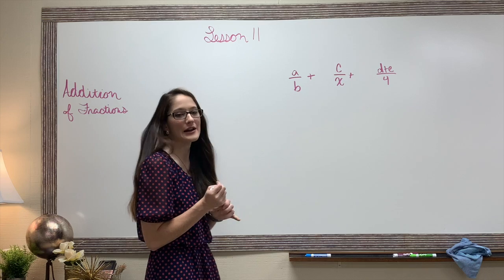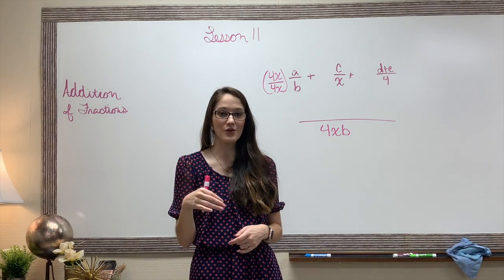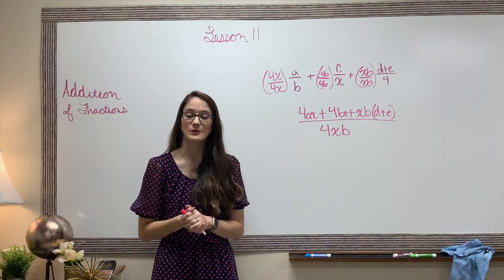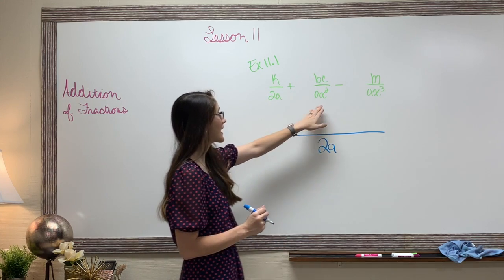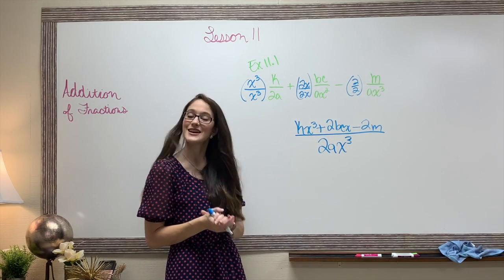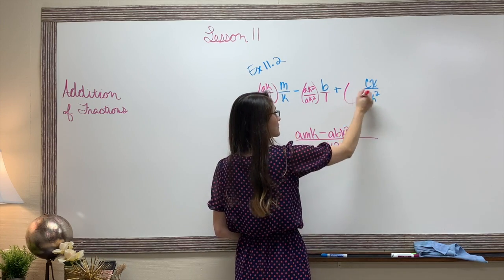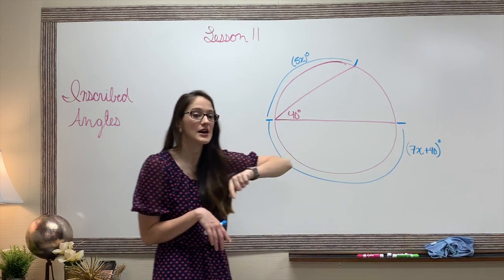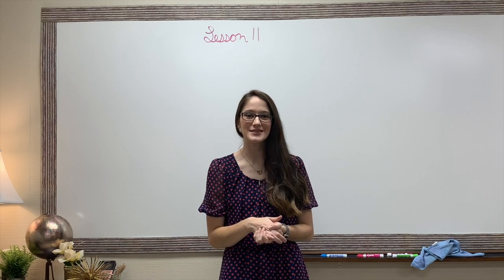Conquering Algebra 2 - Lesson 11 - Addition of Fractions & Inscribed Angles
This video is about Alg 2 - Ls 11: Addition of Fractions, Inscribed Angles
This lesson is used in conjunction with Algebra 2 by Saxon (2nd Edition)